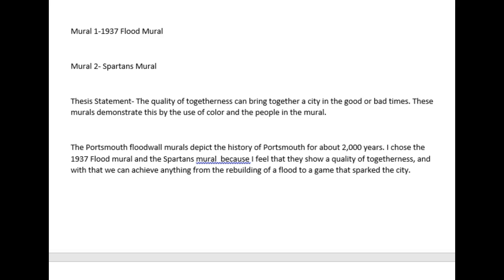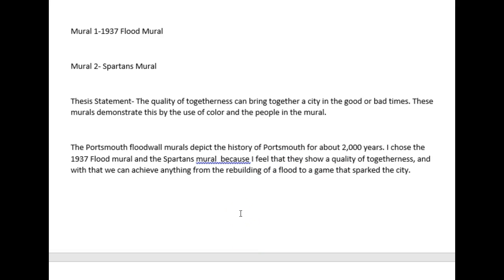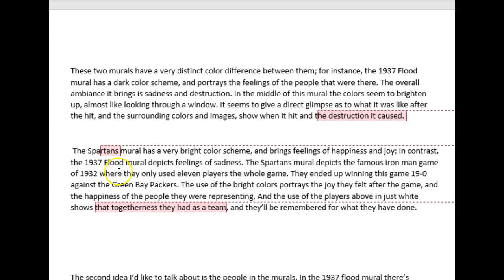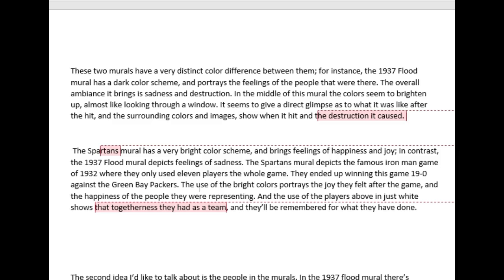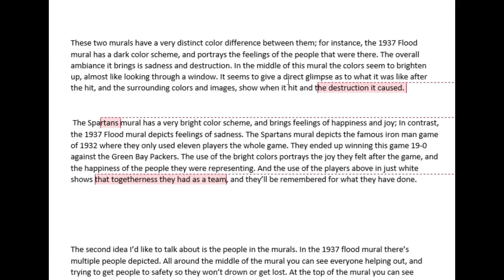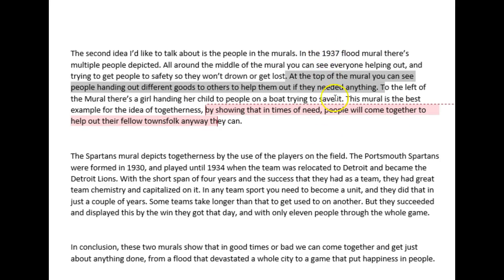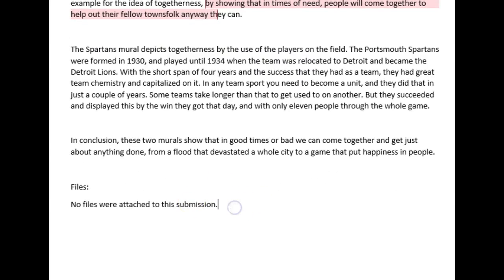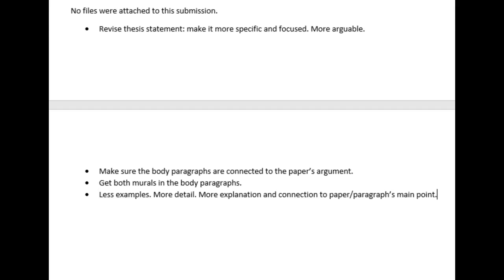Dylan's Essay 2 Draft Feedback